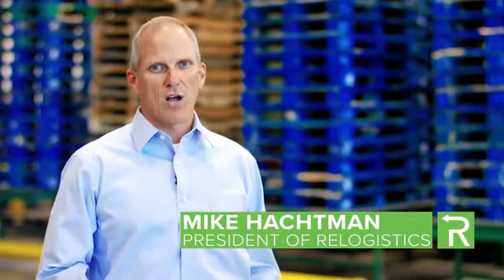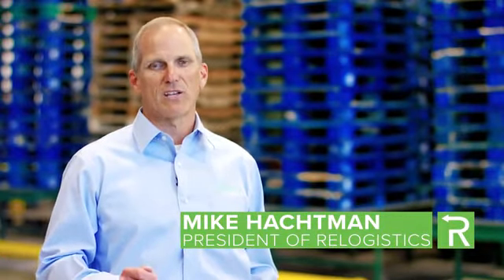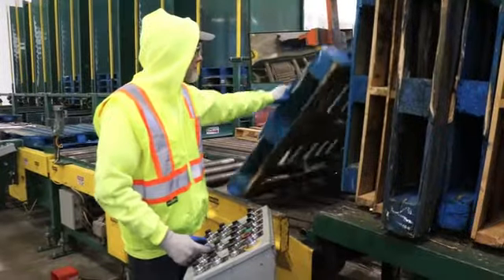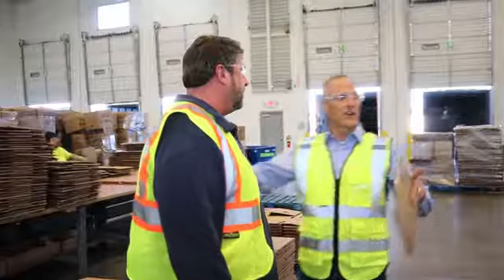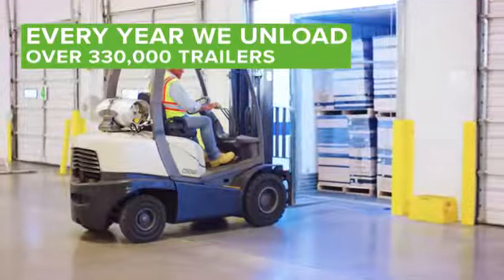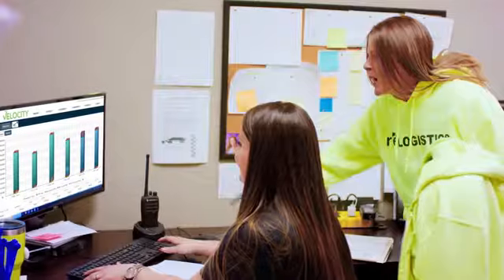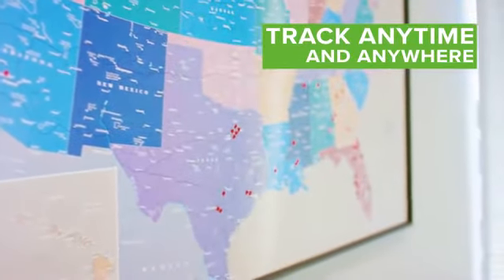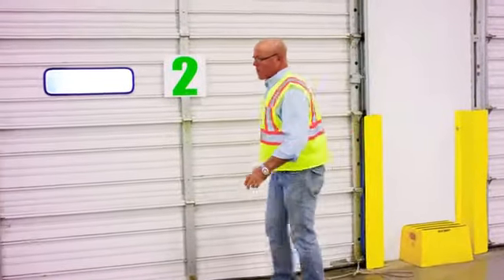Relogistics – Pallet Management and Logistics Services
Relogistics provides pallet management and logistics services designed to improve your supply chain's efficiency and realize opportunities to scale. Relogistics supports customers at over 58 locations and processes more than 355,000 trailers handling almost 93 million pallets and almost 123 million reusable totes annually.

DMA Member:
Stephen Berger, Director of National Sales